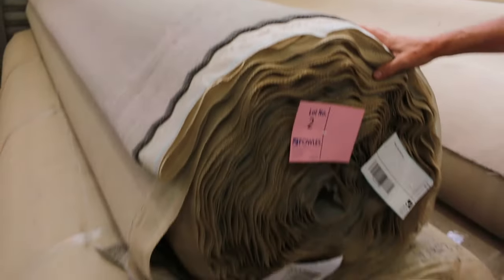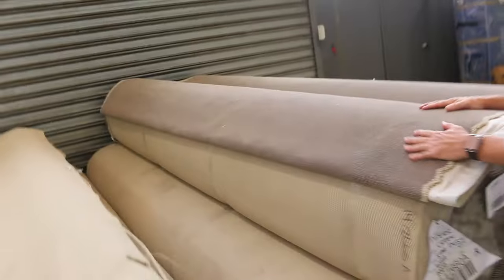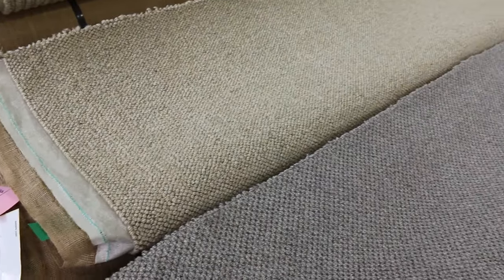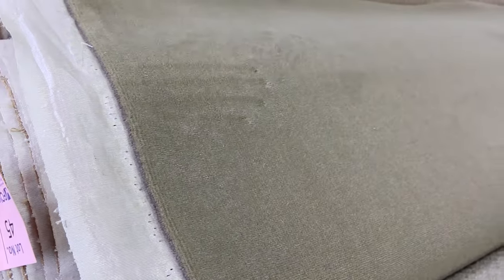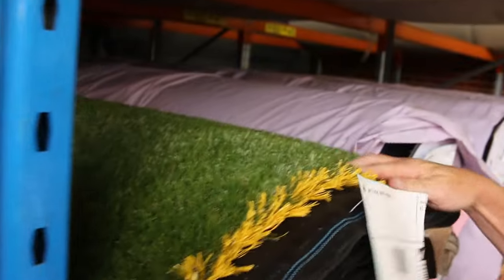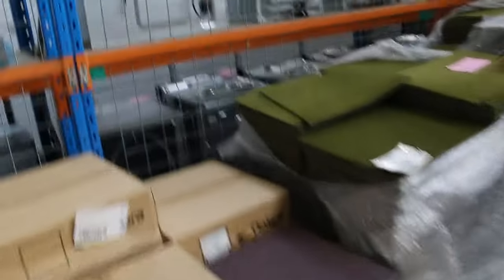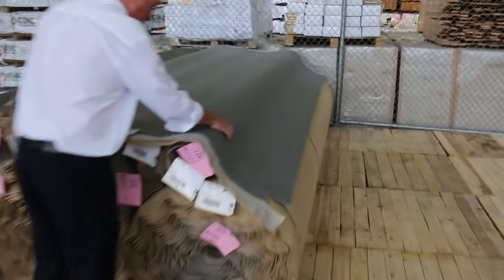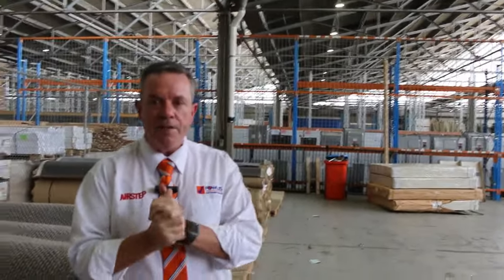Carpet Auction 22 November